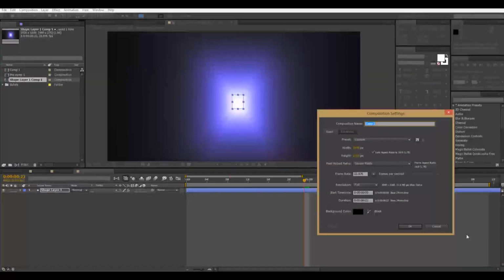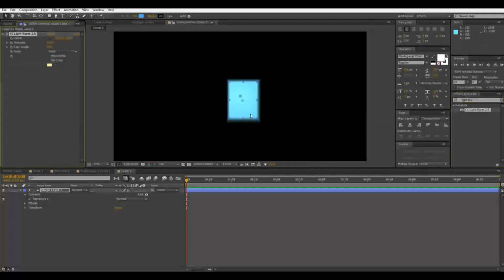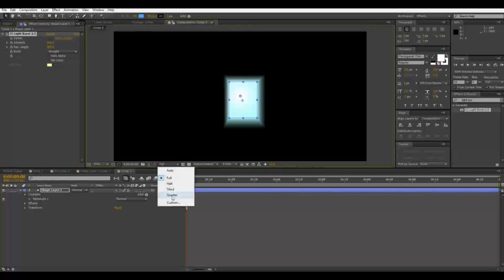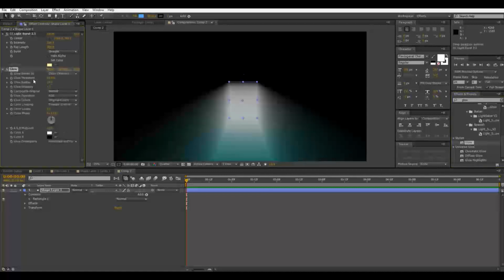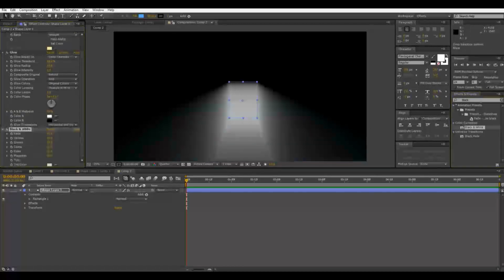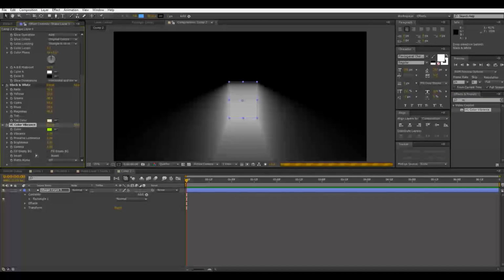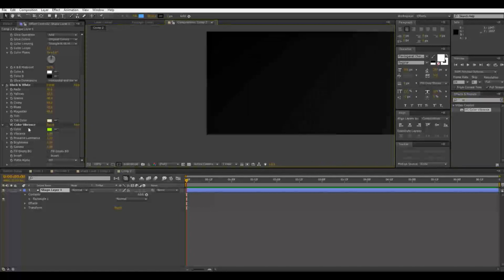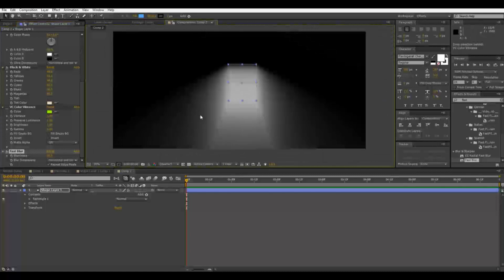ULearn FX-Light Beam/ Light House/ Flashlight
ULearn how to make a light beam! No third party plug ins required.